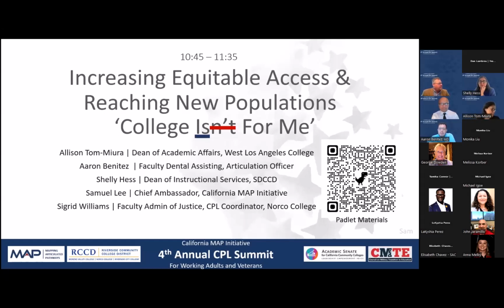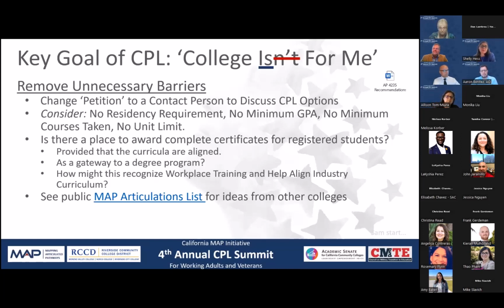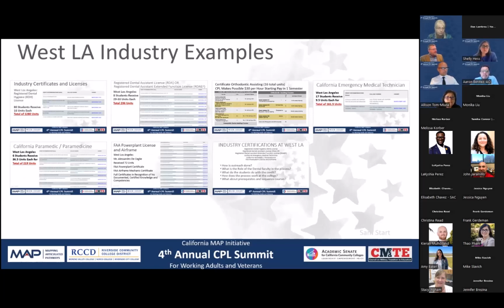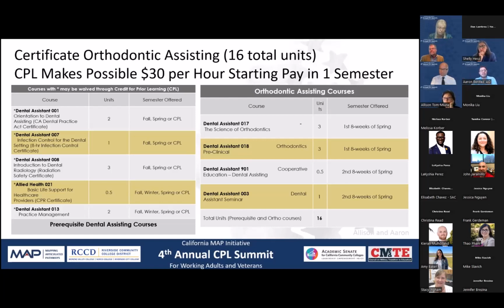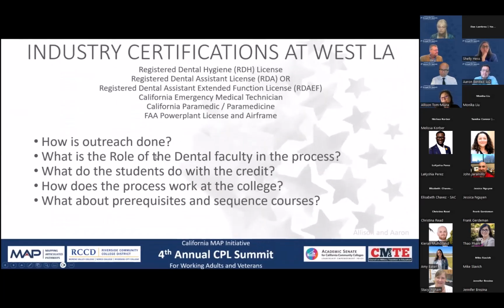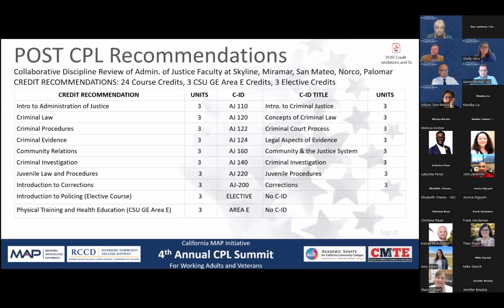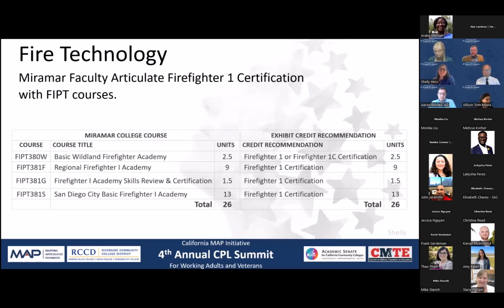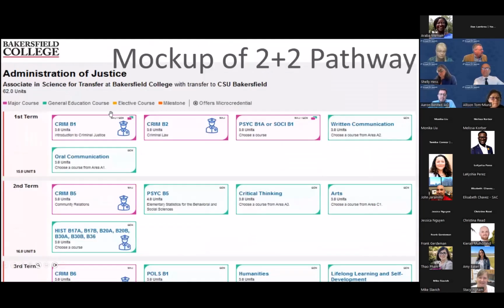4th Annual CPL Summit - Session 3 (10:45-11:35) CPL Administration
Session 3 (10:45-11:35) CPL Administration (Where to Start, Industry Partnerships and Apprenticeships, 2+2 Pathways with CPL for CSU, H.S. Articulations, Formerly Incarcerated/Justice Involved)
Presenters: Allison Tom-Miura, Aaron Benitez, Shelly Hess, Samuel Lee, and Sigrid Williams.